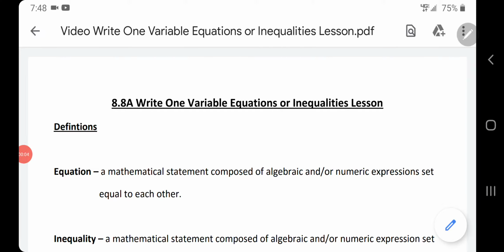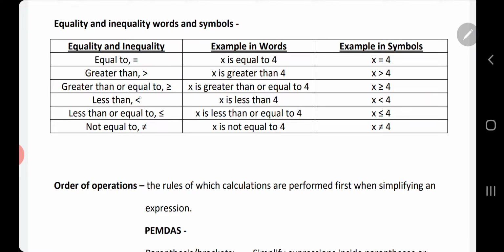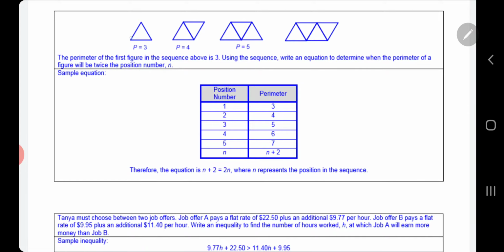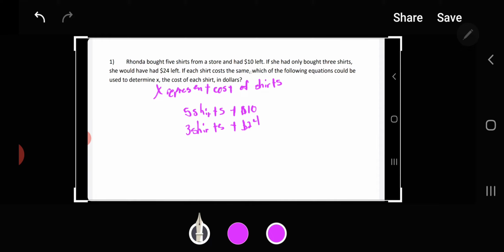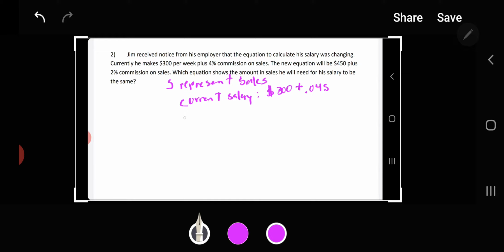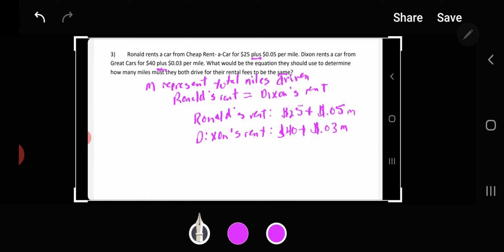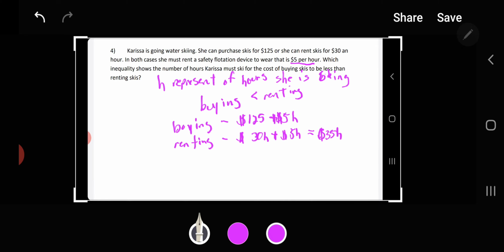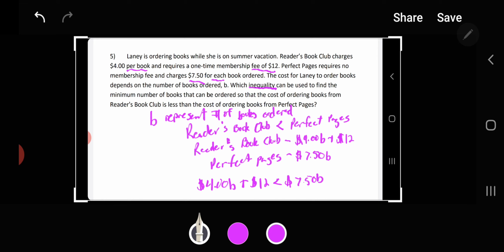8.8A Write One Variable Equations or Inequalities